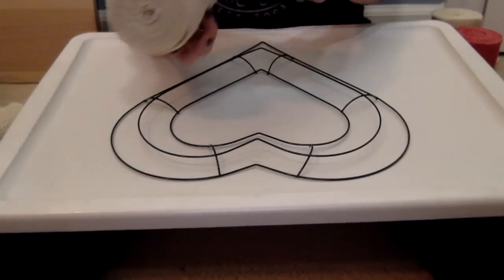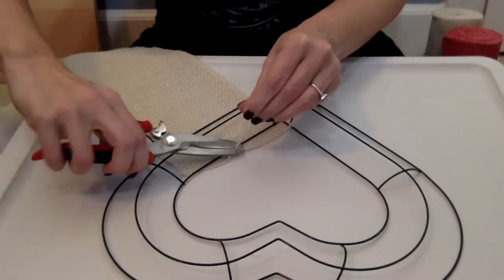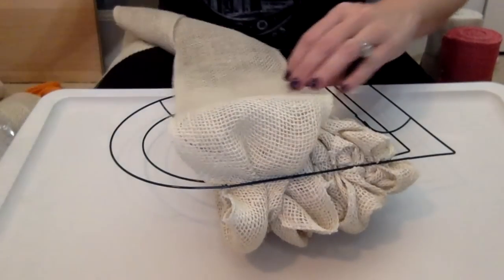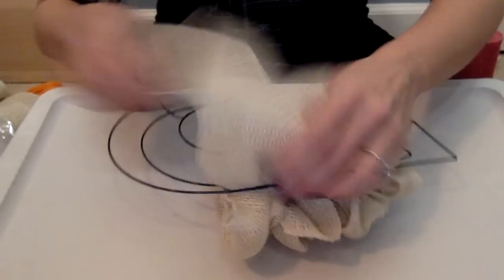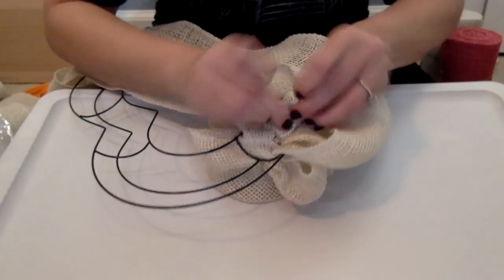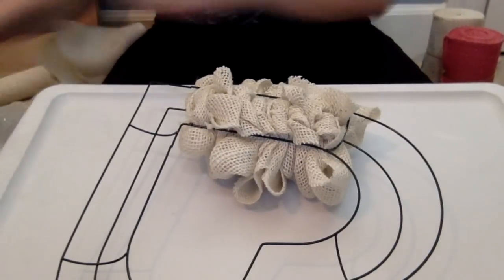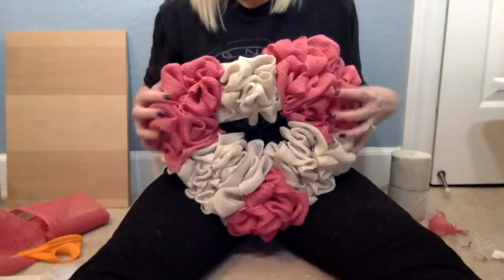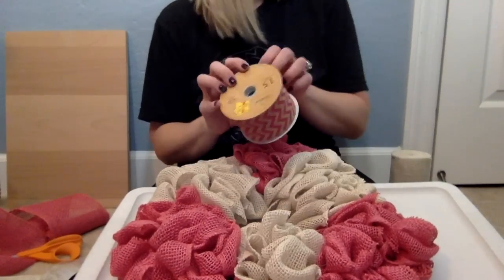Valentine’s Day Burlap Heart Wreath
This video shows how to make a pink and white burlap heart wreath, perfect for Valentine’s Day or year-round for a girl’s room or bathroom, for less than $20.